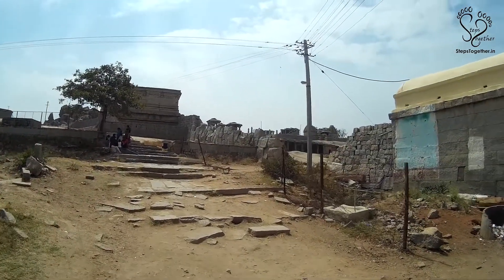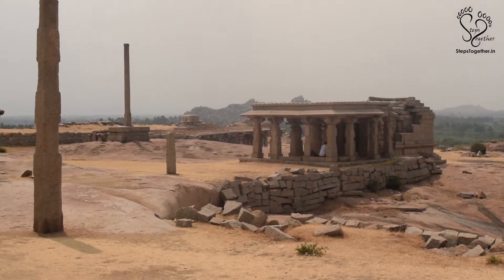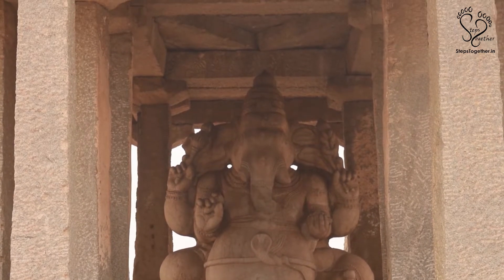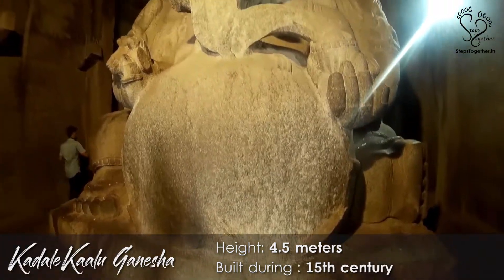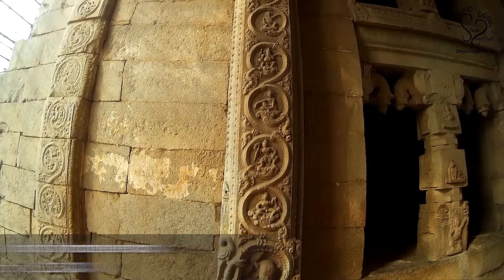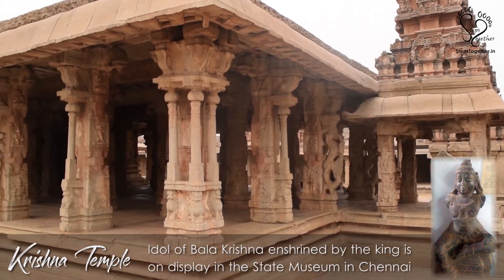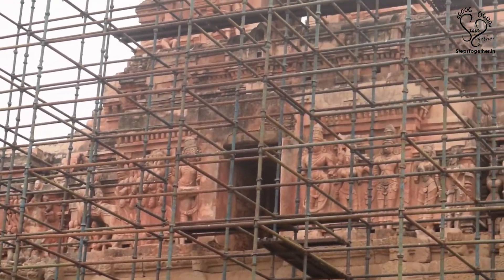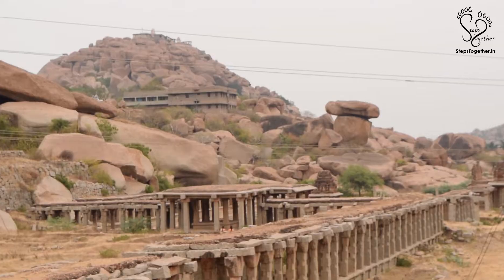Kadalekalu Ganesha, Sasivekalu Ganesha and Krishna temple Hampi | Steps Together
Hampi tourist places Episode 3: In this 3rd episode of Hampi Sightseeing, we are covering Beautiful view from Hemakuta Hills proceeding towards Sasivekalu Ganesha and Kadalekalu Ganesha and ending with Krishna temple.

Hemakuta Hill is one among the best places in Hampi to see the sunrise and sunset; and not as tedious to reach the top say compared to the Matanga Hill nearby, which is boasted as the best location to watch sunset in Hampi. So if you find it difficult to make it to Matanga Hill for sunset view, try from Hemakuta Hill.

Number of temples in this area are dedicated to Lord Siva, the major one being the Virupaksha temple at the north of this hill. This place packed with the largest number of pre Vijayanagara temples. Atop is the Moola Virupaksha Temple with a pool infront, considered to be the original Virupaksha Temple

You can access it mainly through two ways. The first is through the tower located close to the Virupaksha temple’s main entrance. From the very end of the Hampi Bazaar that terminates in front of the Virupaksha temple, take the left (southward) alley. You can see the giant but topless tower to the hilltop. On the way you see the Hampi post office on your right.

The second access point is through the twin storied archway located near the Sasivekalu Ganesha & Kadalekalu Ganesha shrines. The top locations near this archway is a great place to get an aerial view of the Krishna Temple campus just south of it; and the Lakshmi Narasimha & Badivilinga shrines located beyond the Krishna temple.